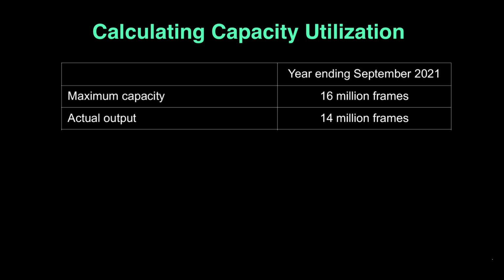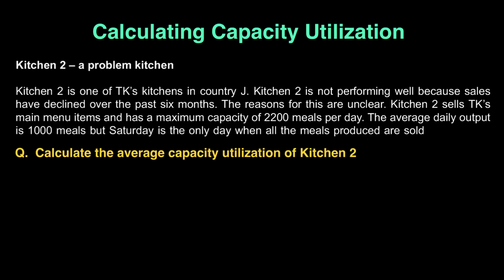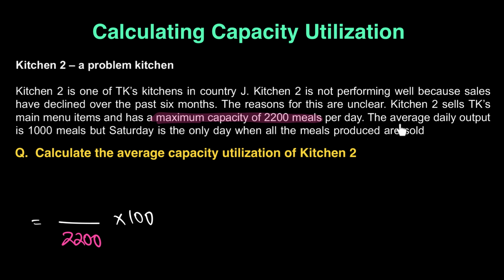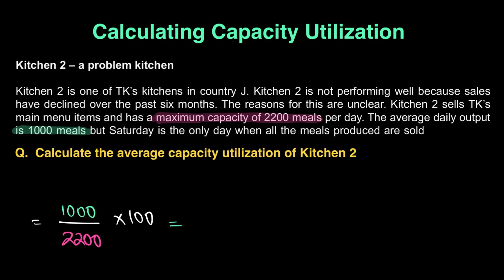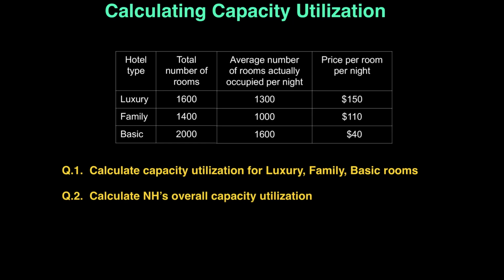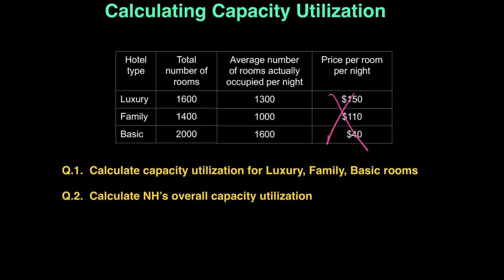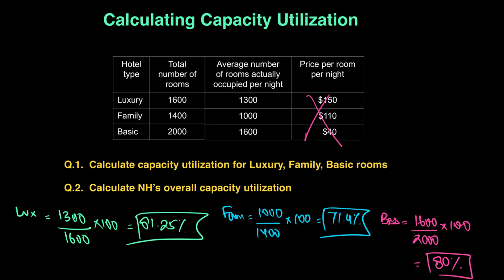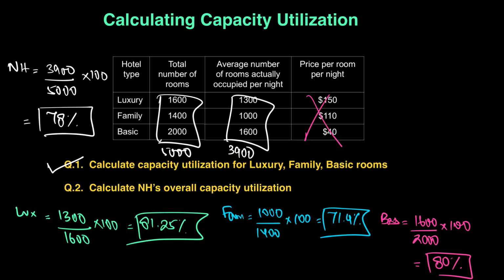Capacity Utilization Calculation | Capacity Utilization and Outsourcing | A Level Business 9609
"Welcome to our comprehensive exploration of 'Capacity Utilization's Calculation' specially crafted for CAIE AS Level Business students. In this insightful video, we'll uncover key concepts and learning objectives to help you understand the ever-evolving landscape of business:
Calculate capacity utilization using the formula: current output divided by maximum output into 100, as demonstrated in various business scenarios.
Explain the concept of capacity wastage and analyse its implications on a company's operations.
Apply the capacity utilization formula to different business scenarios, including restaurants and hotels.
Define and Distinguish between marketing issues and operational issues in the context of capacity utilization.
Assess and Evaluate the efficiency of a business by interpreting capacity utilization percentages and their implications."